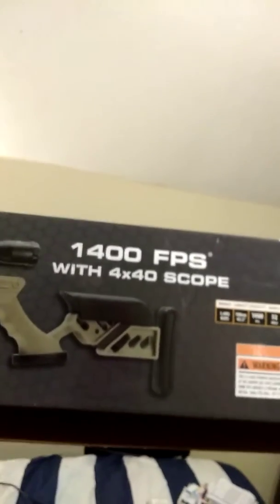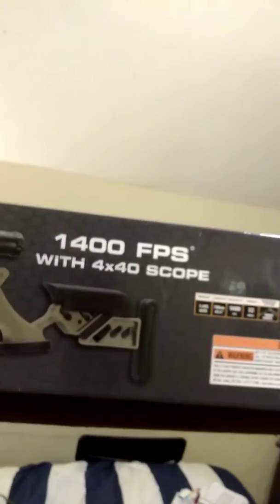When Y'a got to much time on yore hands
Making a theorie work